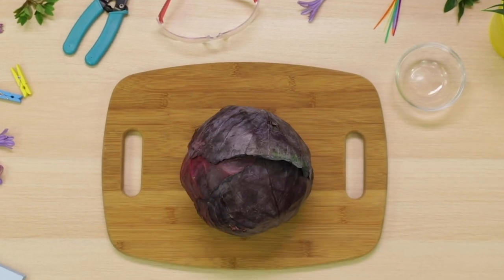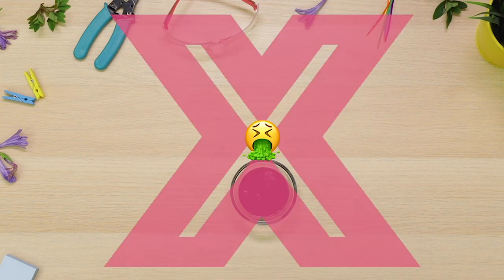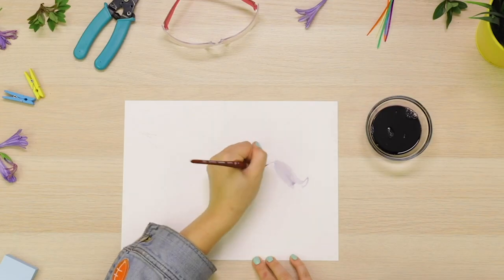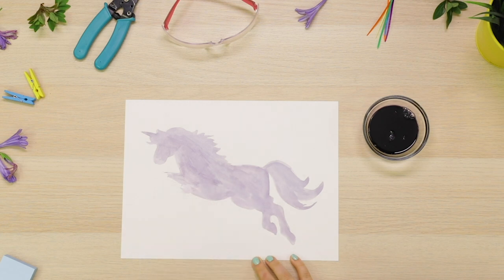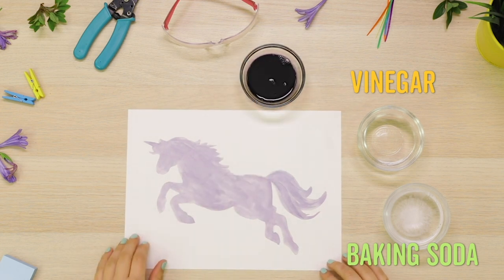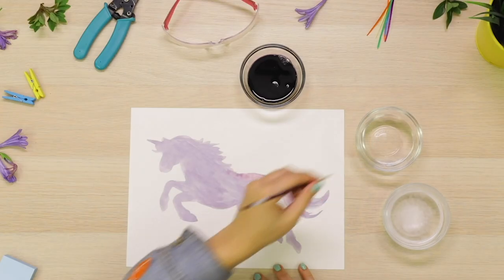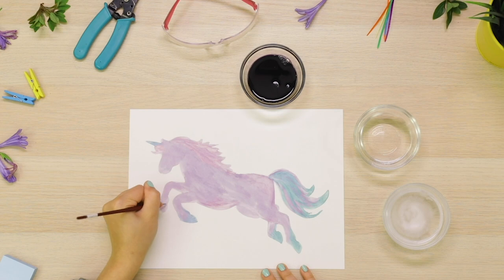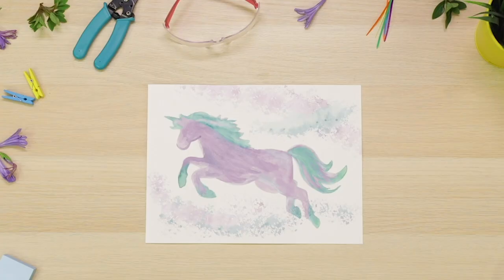How to Draw & Paint a Color Changing Unicorn Using Cabbage + Vinegar | Indoor Activities for Kids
👀  Did you know you can make a masterpiece just from using cabbage, baking soda & vinegar? I’ll prove it to you by taking a unicorn from drab to fab using only those 3 ingredients. 🦄  More tips below!